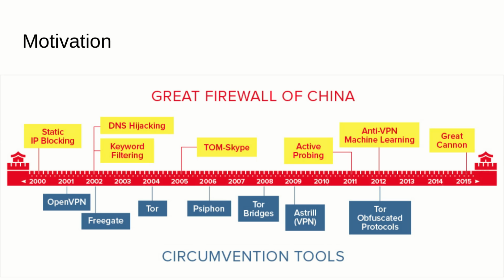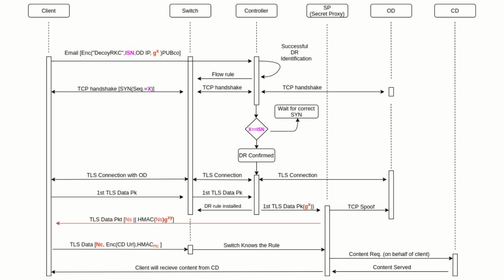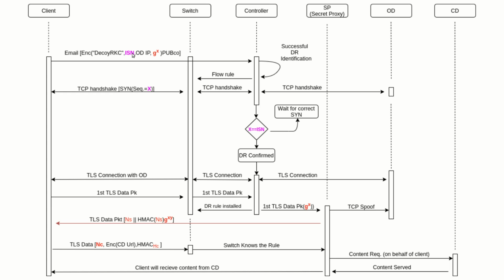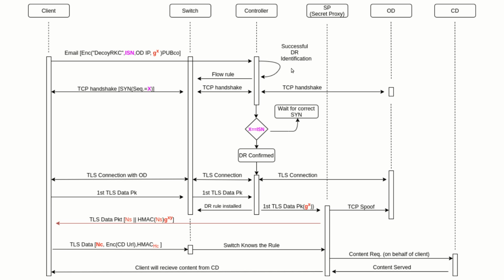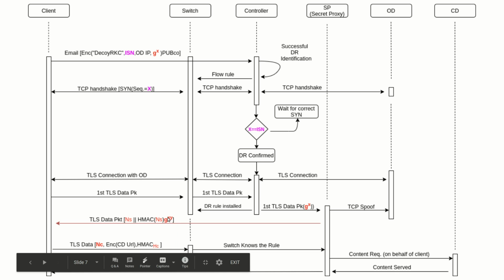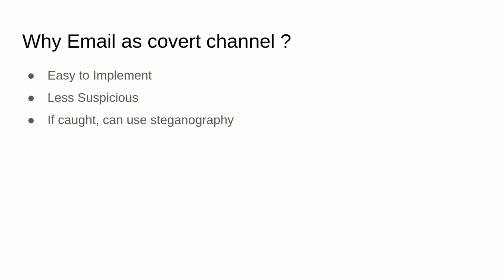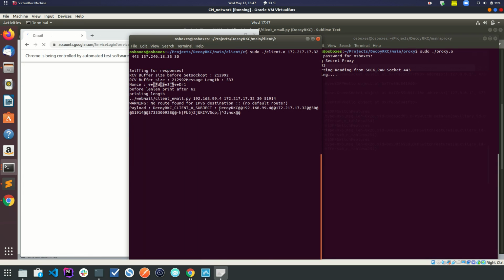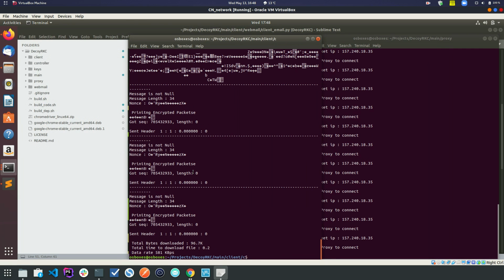Decoy Routing with Email as covert channel